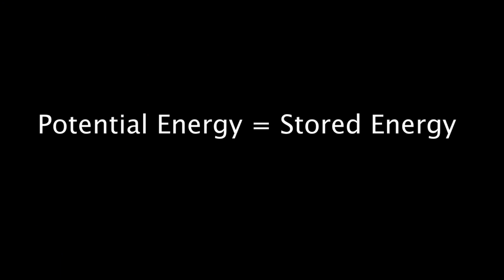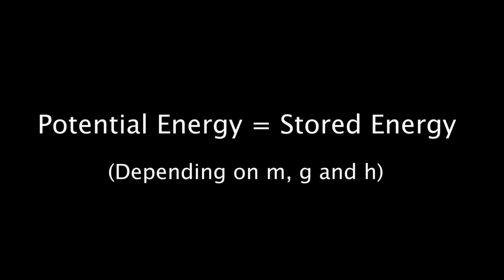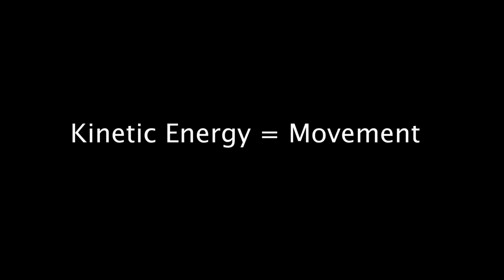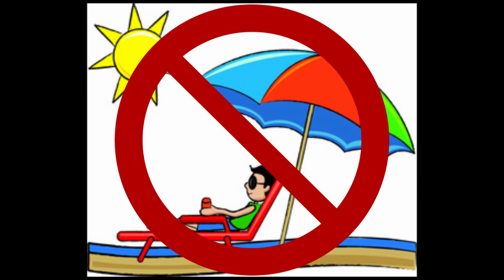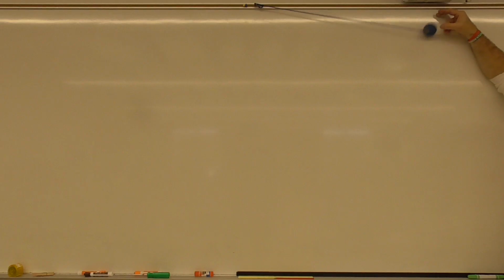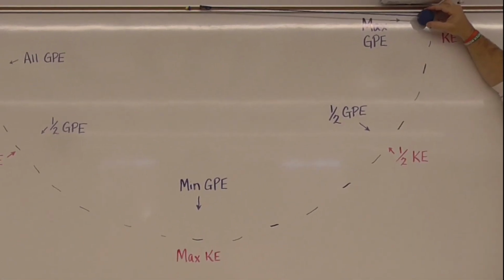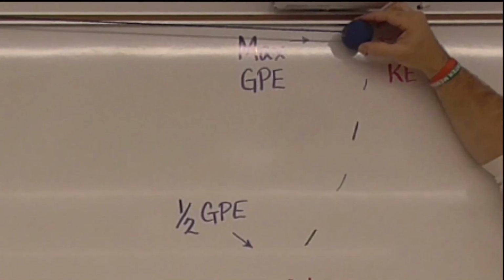Conservation of Energy Lab